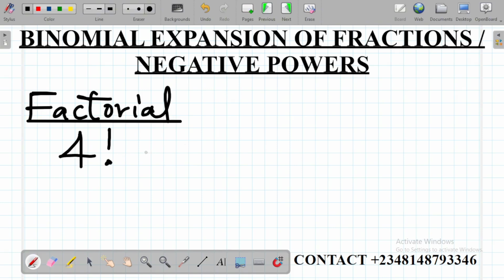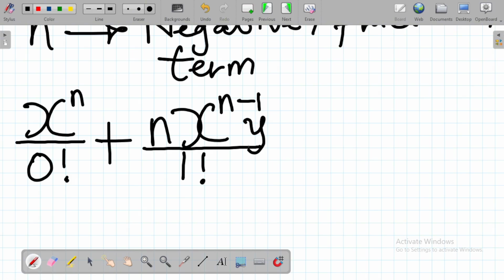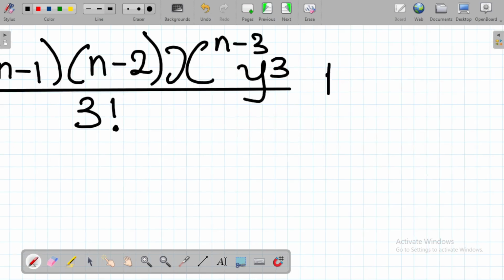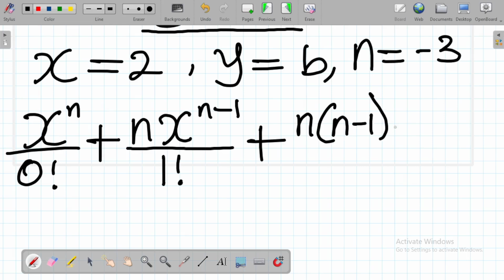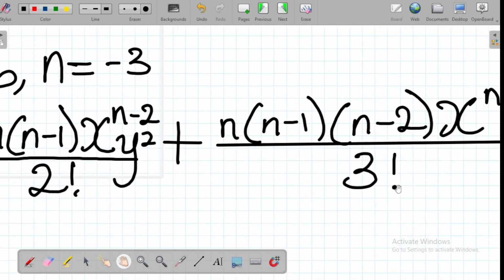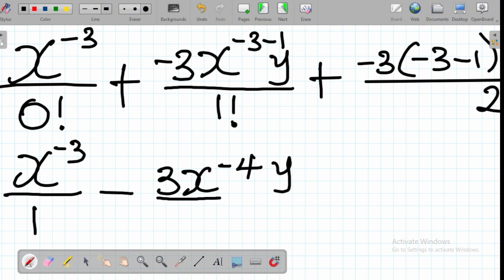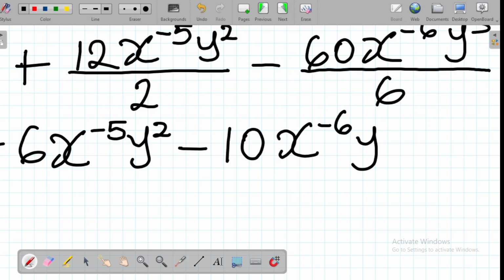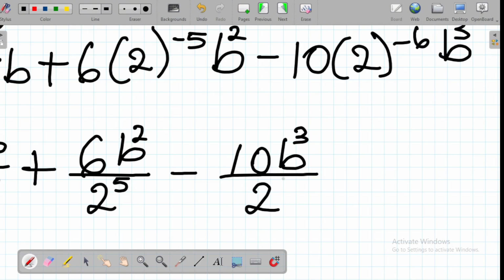Binomial Expansion of Fractions and Negative Powers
In this video, you'll  learn how to expand binomials that have fractions or negative powers.